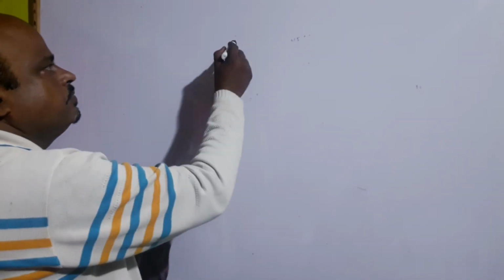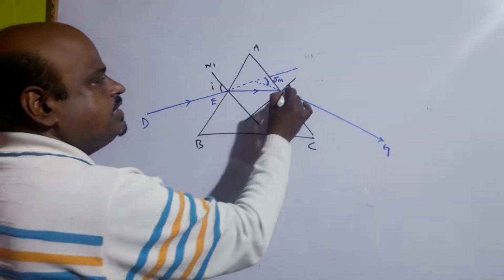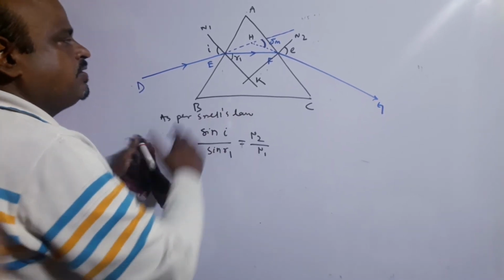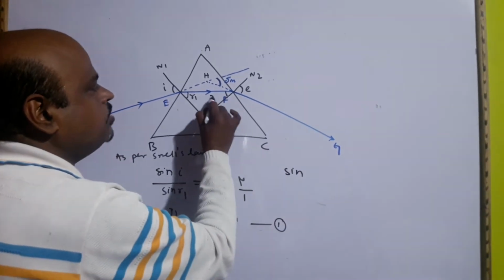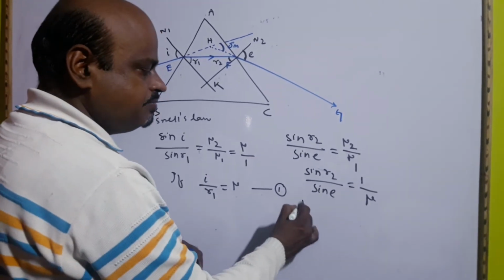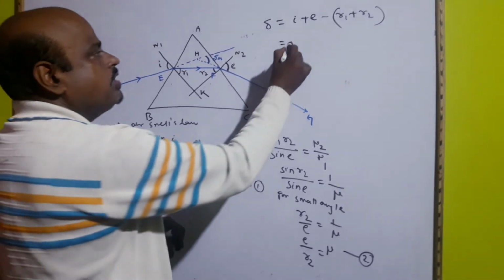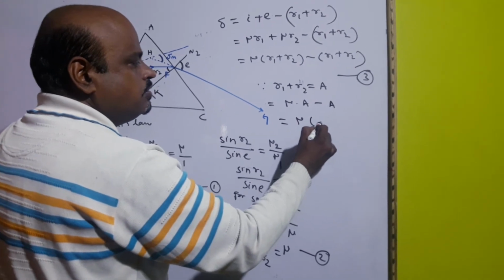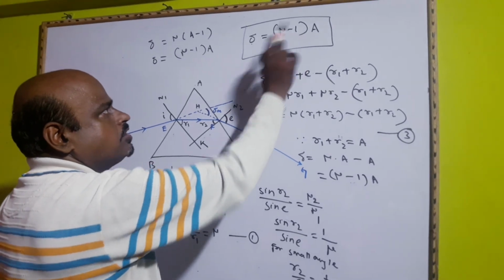Ray optics-prism formula - 04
Pramod Kumar Barik - phy